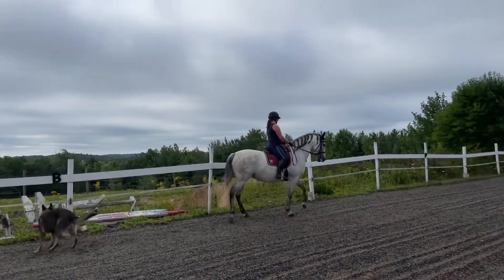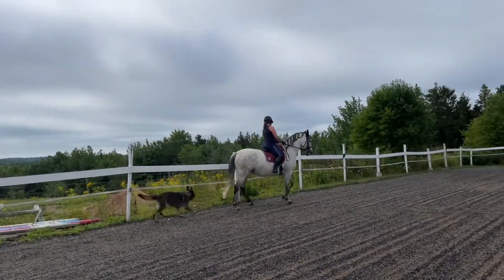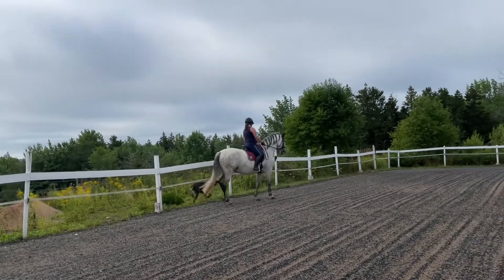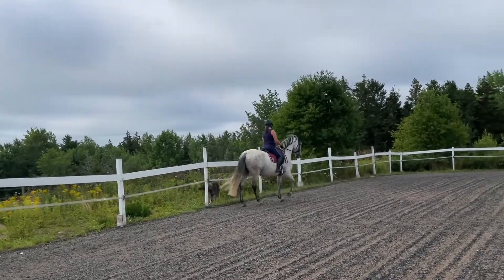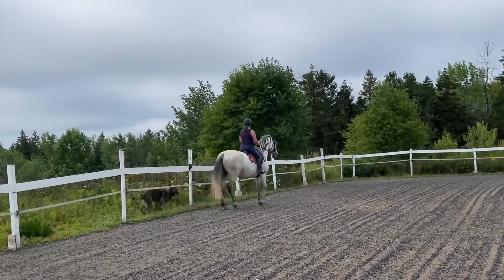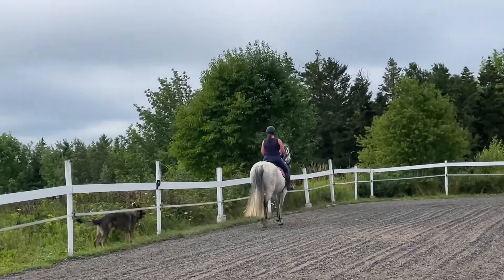Working through it